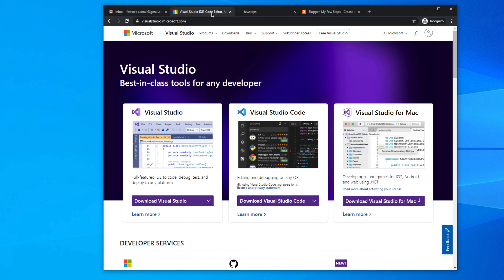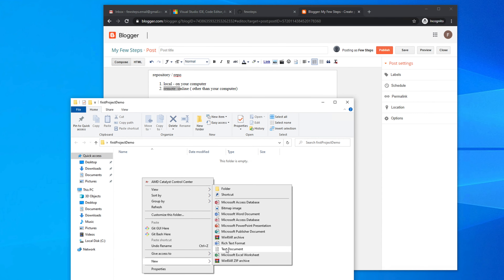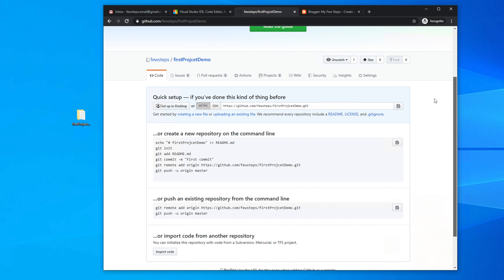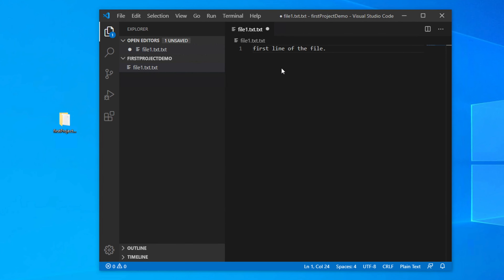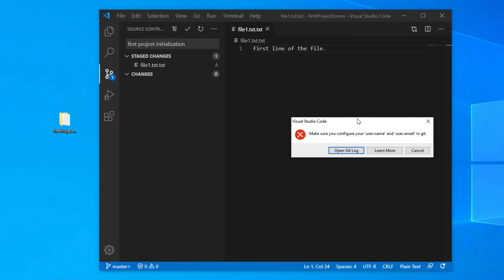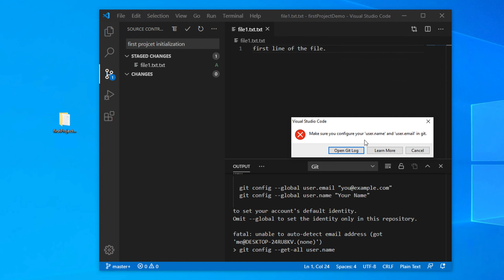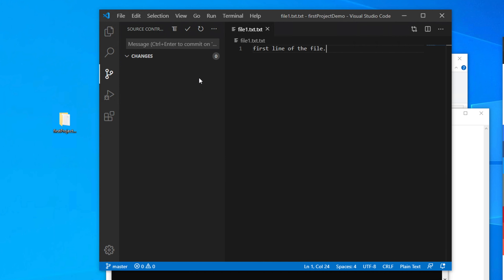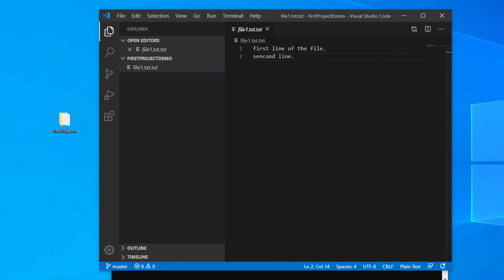Up and running Visual Studio Code, Git & GitHub (Crash Course) for Maintaining Code/Program Version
This video explains how to  use Visual Studio Code, Git and GitHub  for maintaining version control of your code.